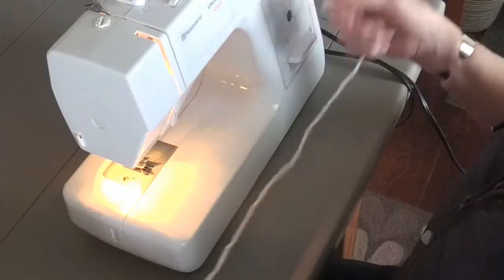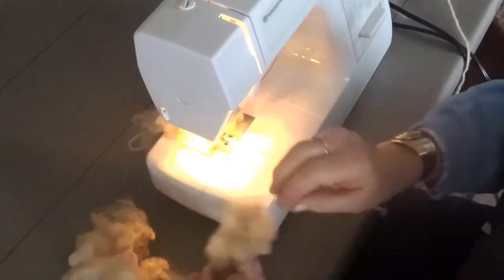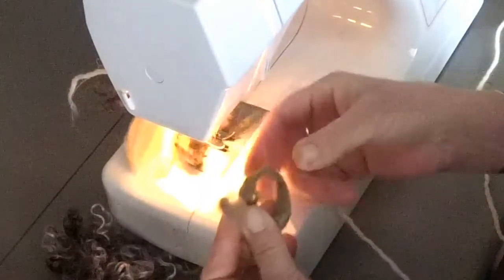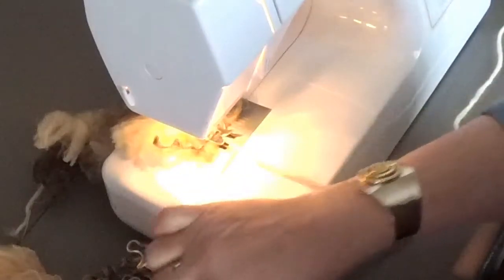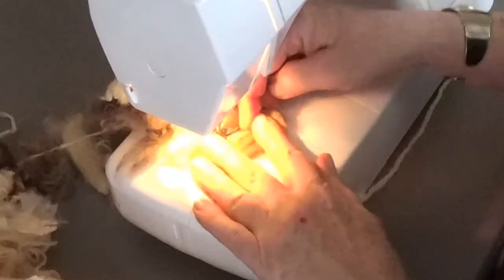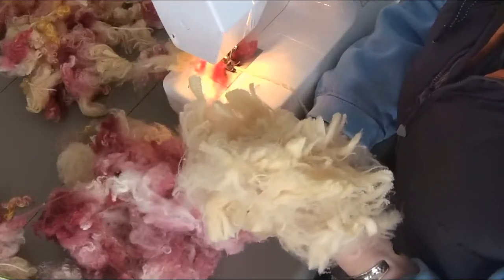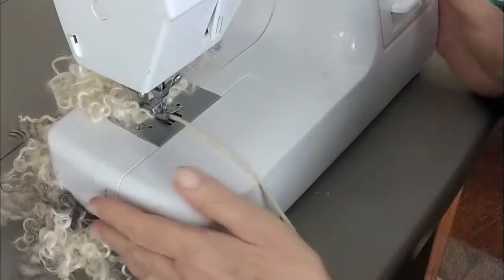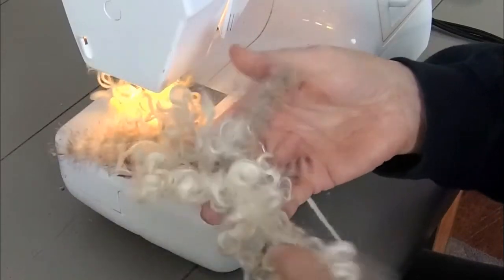Shepherds Talk . . . Sew Your Locks into Art Yarn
Shepherds Talk original innovation! Sew Your Locks to make fabulous boas, and also create unique yarn with the look of tail spun without spinning. This technique creates a super light yarn, the possibilities are endless with this idea. Enjoy!